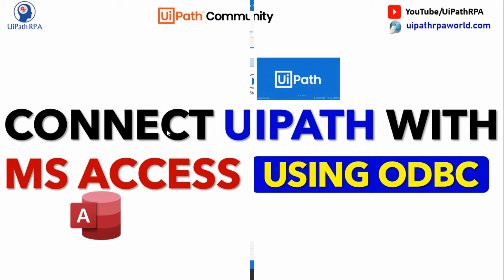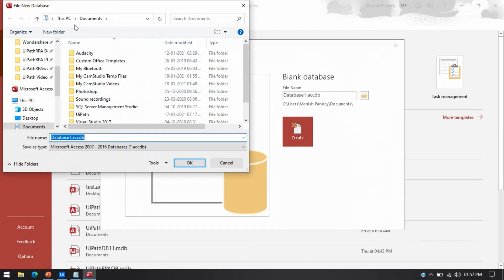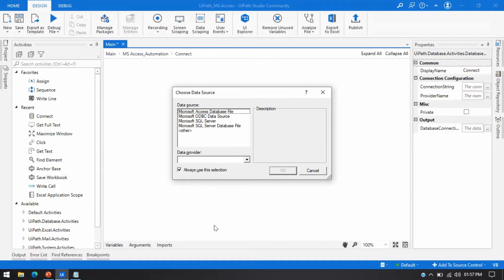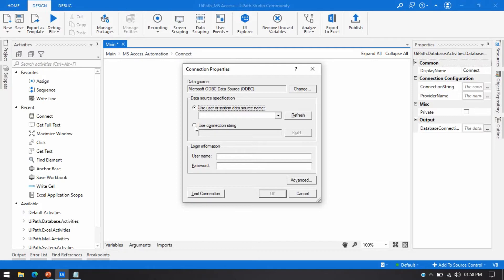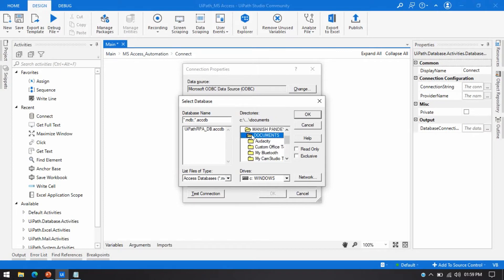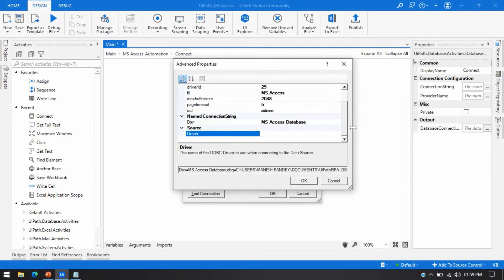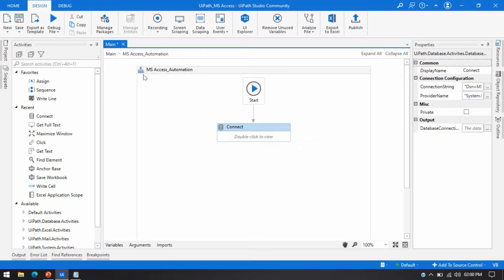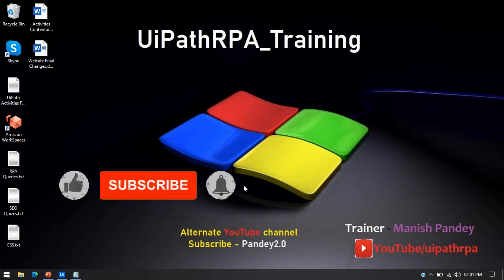How to Connect MS Access with UiPath Using ODBC? | UiPathRPA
Video Agenda: How to Connect MS Access with UiPath Using ODBC?
Connect UiPath & MS Access ODBC
What is MS Access Connection String?
MS Access Integration with UiPath
MS Access Automation using UiPath